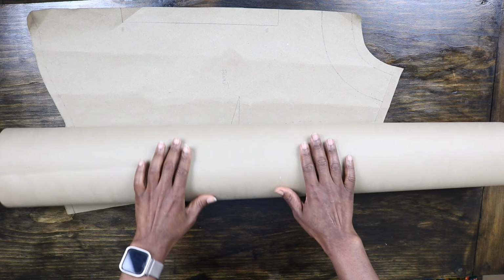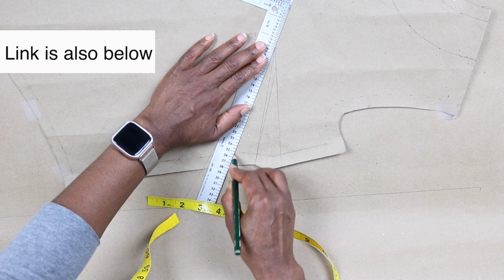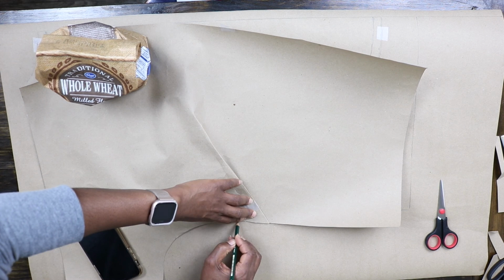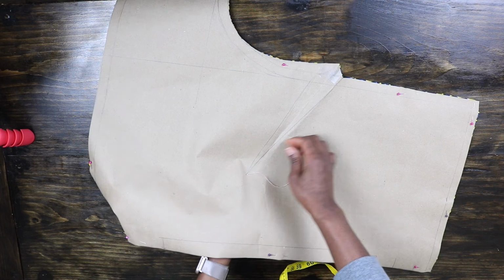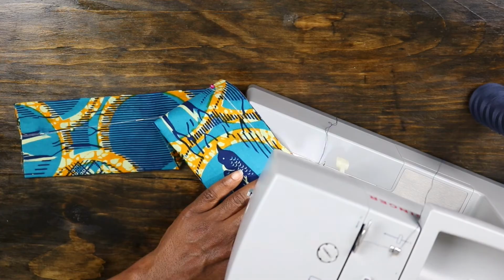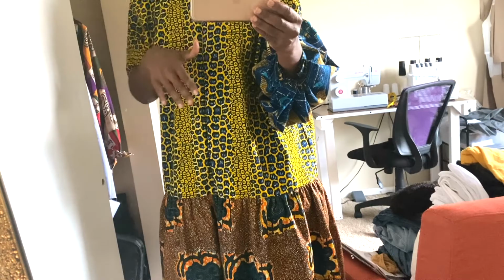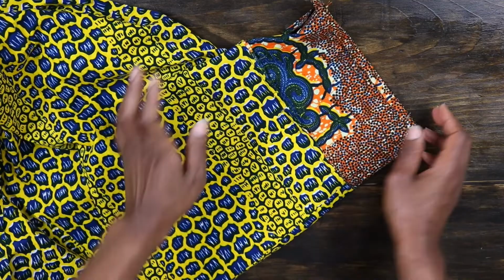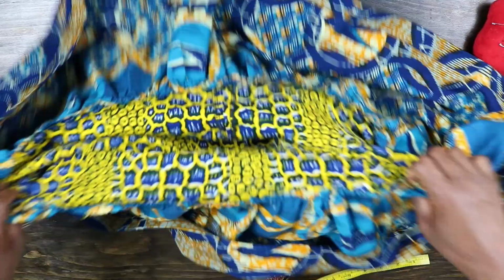DIY|How to Make a Kimono Dress Easy | Easy Sewing |Beginner Friendly Sewing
Hey sewing friends,

You asked and once again I have delivered. In this video, I take you through the process of making a very easy kimono shift dress. I really love this dress and I hope you do too. I will be happy to hear from you if you will be trying this? I will love to see your make so make sure to take a picture and tag me on instagram.